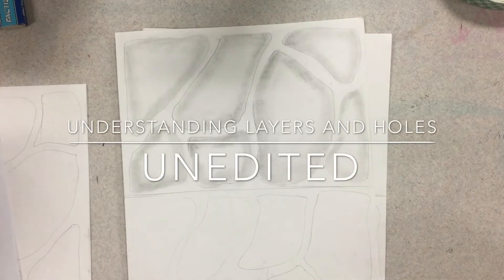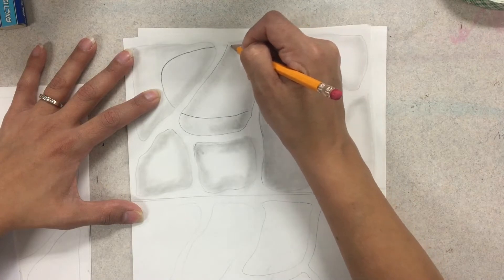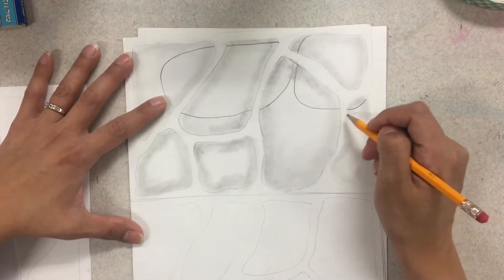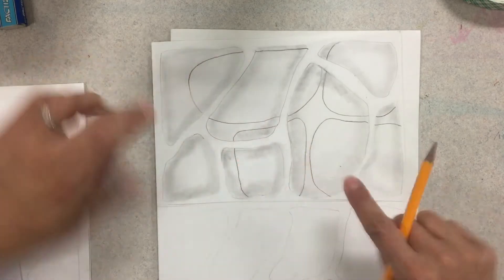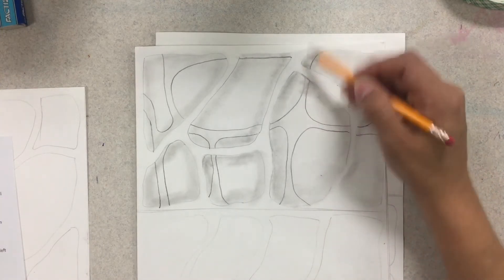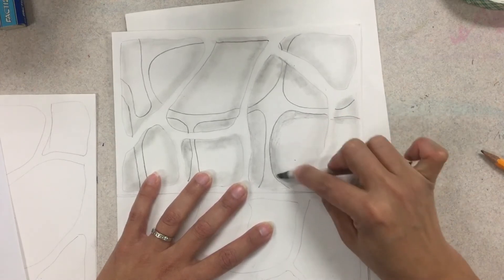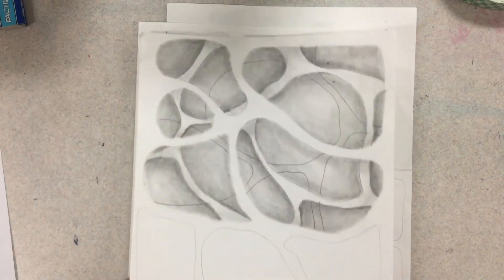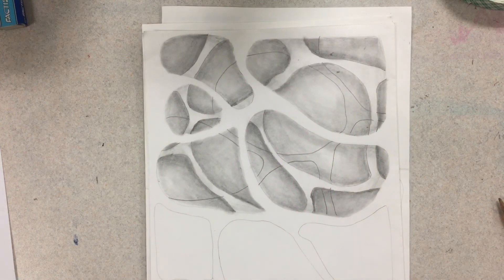Understanding Layers and Holes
Unedited lesson for those students confused about going to Layer 2 and beyond.